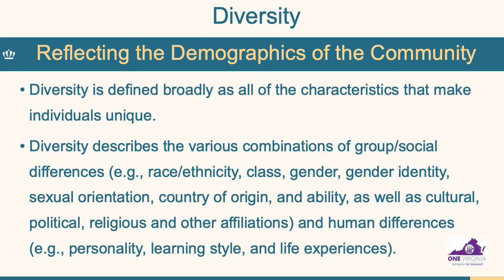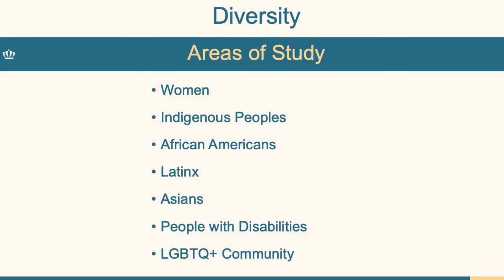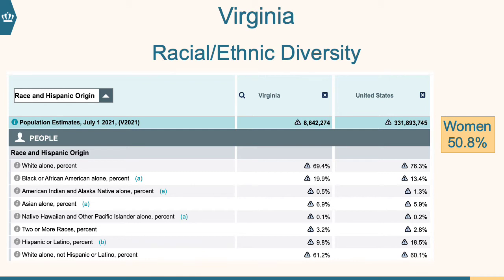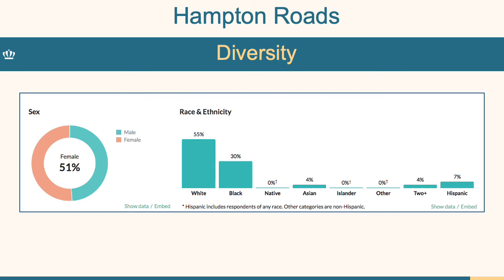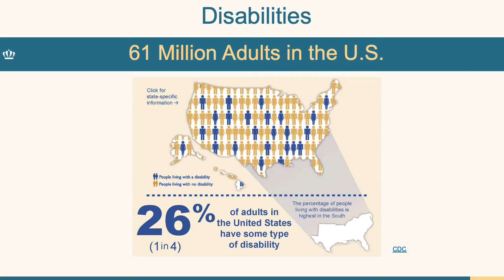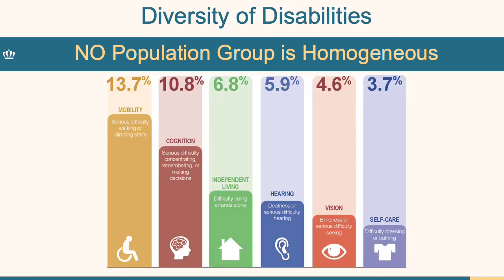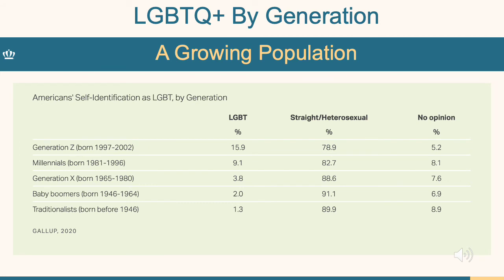Module 1 Part 2. Diversity and Public Administration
This is the second of a four-part series on DEI.